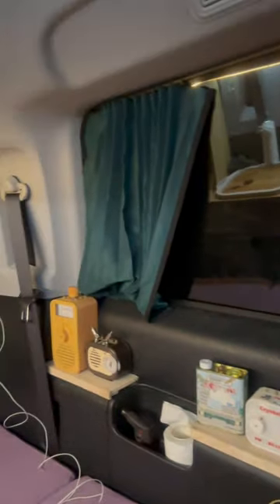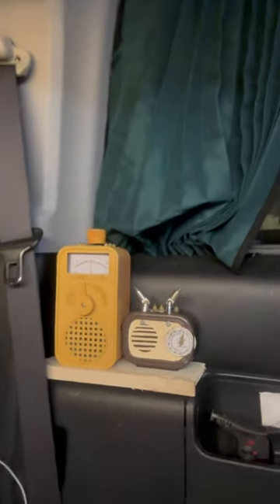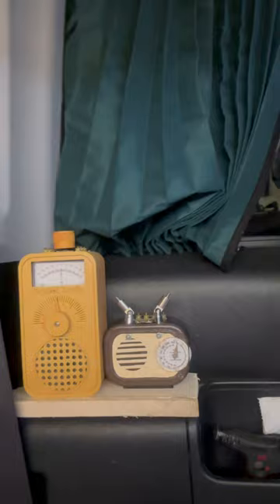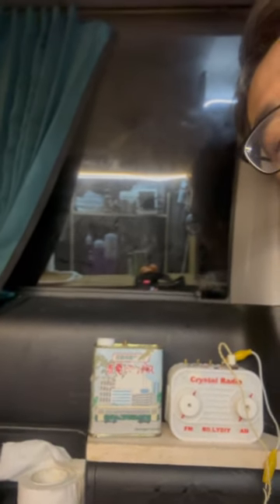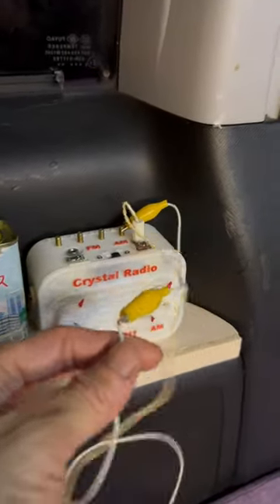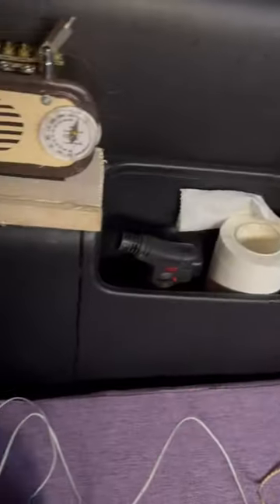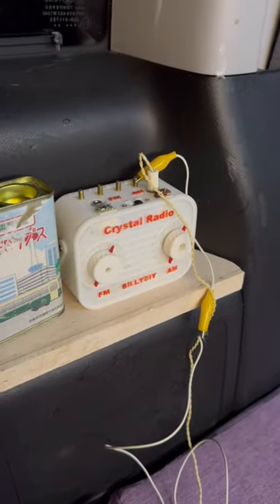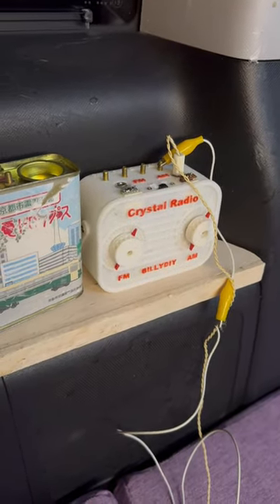Camping car mobile crystal radio testing station 車中泊 流動礦石收音機測試站